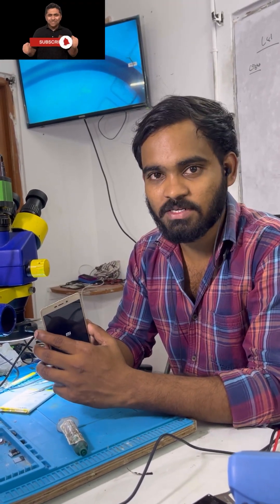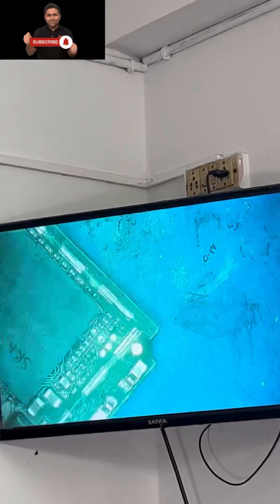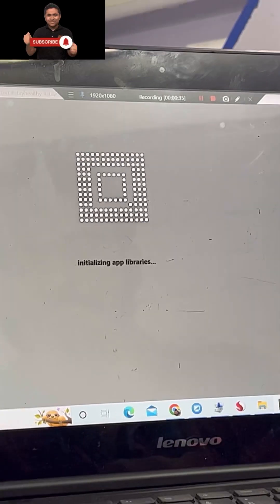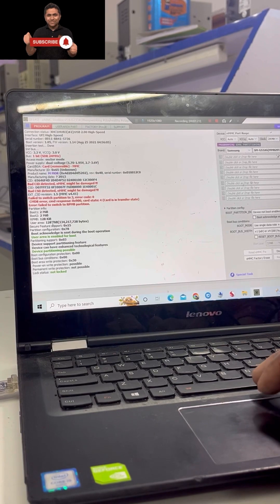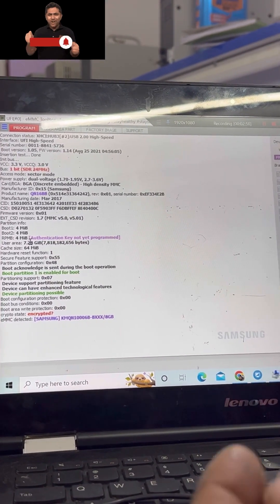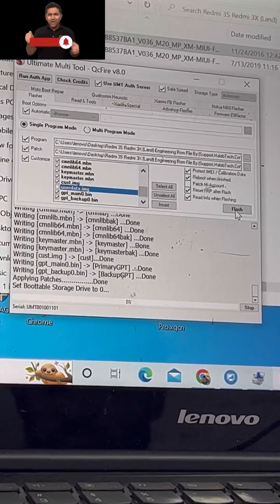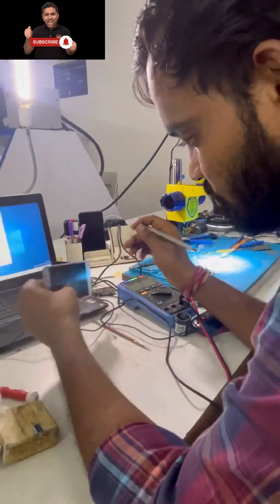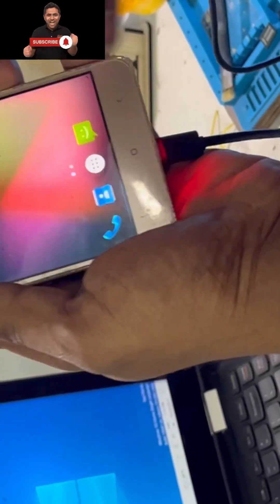Redmi 3s live repair emmc damage done ✅ #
Mynetwork Chiplevel training institute
Advance Mobile Phone Repairing Institute (Ameerpet)
(Hyderabad)
Course Duration - 30 days
(Hostel Facility Available)
Our Speciality - We Provide Deep Knowledge of Mobile
Phone Circuit Diagram✅✅✅

0️⃣Basic Eletronics
1️⃣How to use Multimeter.
2️⃣How to use DC Power Supply.
3️⃣Explain about boost / buck / LDO Circuit.
5️⃣How is work digital Circuit. (Pull up & Pull down resistance)
6️⃣Explain about GR/Diode value
7️⃣Explain about Cool test & Hot test.
*️⃣Explain about Protocols
8️⃣ Explain about primary & secondary line
9️⃣ Explain about voltages and signals with circuit diagram
🔟 We will explain all section by circuit  diagram with practical
#️⃣ Booting sequence of mobile phones
#️⃣ Charging section ( Thermal circuit fully explain )
#️⃣ Display light section (IPS & AMOLED)
#️⃣ Graphic section (IPS & AMOLED)
#️⃣ [Audio section
#️⃣ Network section( Wi-Fi/BT/FM/GPS/NFC theory & practical
#️⃣ Explain about sensors like - Hall /Proximity /Accelerometer etc.
#️⃣Explain about CPU/EMMC/EMCP/PMU AND ITS
COMPATIBLE

#️⃣REMOVE & install small components right way.
#️⃣ Right way to remove plastic parts.
#️⃣Many more practical & repairing tips.
#️⃣Driver installation (MTK, Qualcomm, SPD etc)
#️⃣Tools installation (MRT, UMT, CM2, Z3X etc.)
#️⃣How to unlock pattern lock , Google a/c, etc (online +
offline)
• How to flash mobile phones online/offline.
• Explain about EMMC programming tools - UFI, JTEG
etc.
• How to program EMMC/UFS chip
• How to repair EMMC bad health
• Boot Repair
• EMMC replacement proces